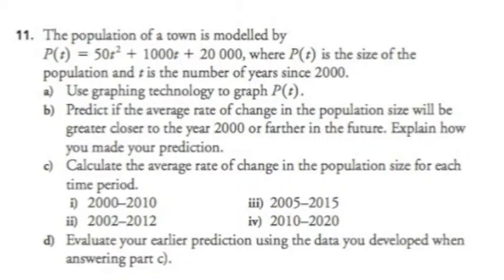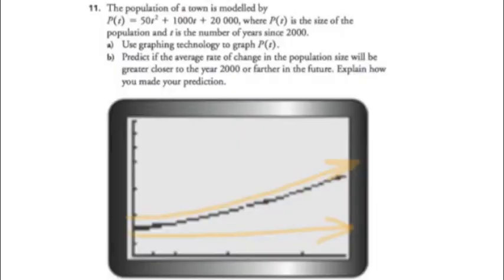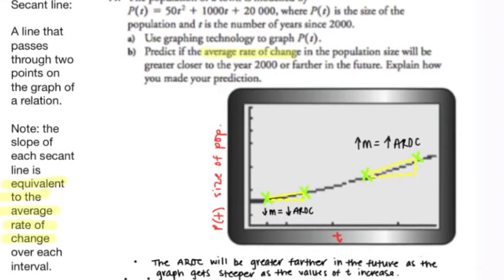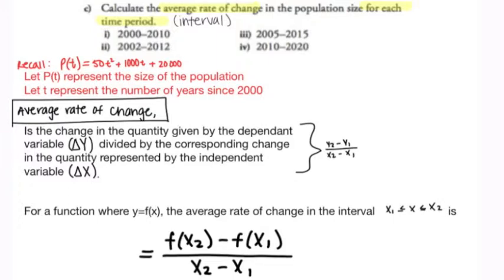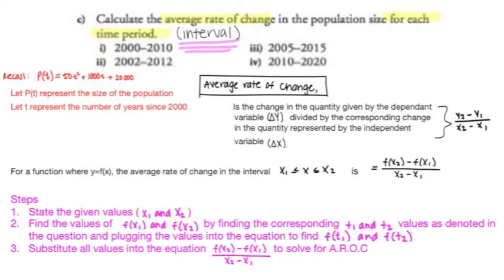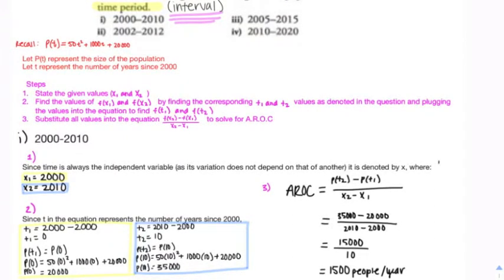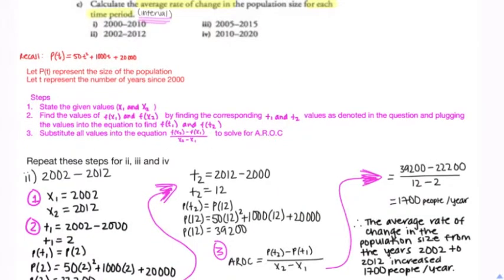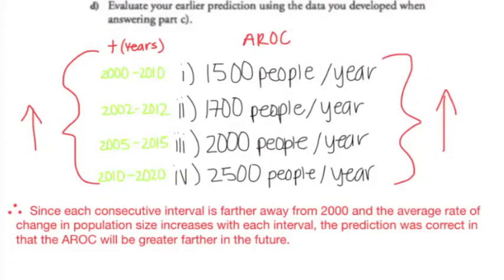Weber, Carly, pg.78 #11